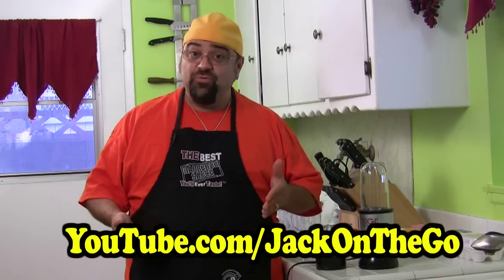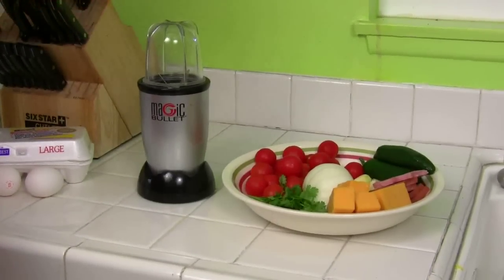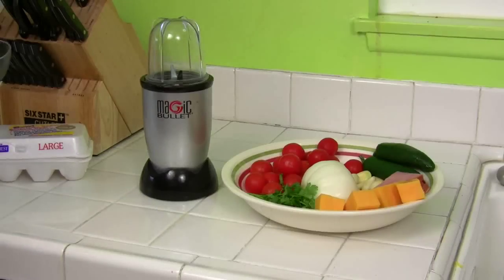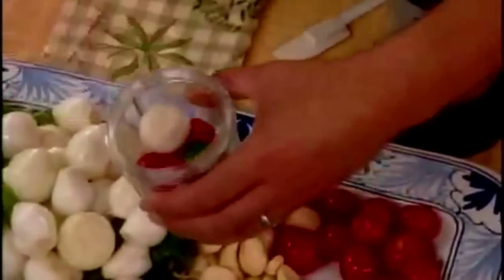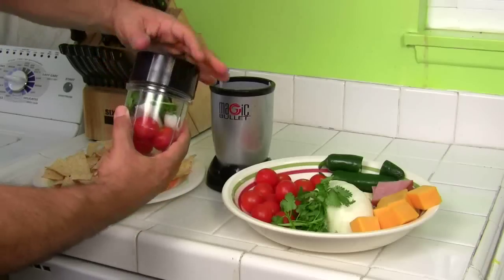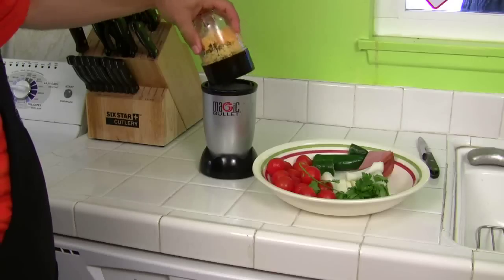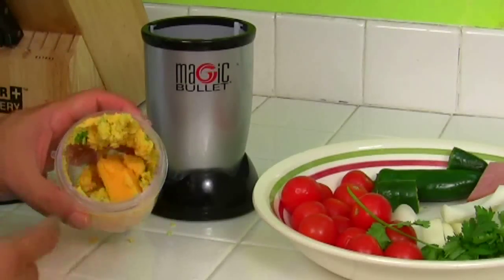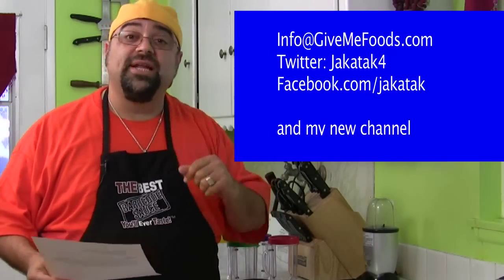Unleashing The Power Of The Magic Bullet